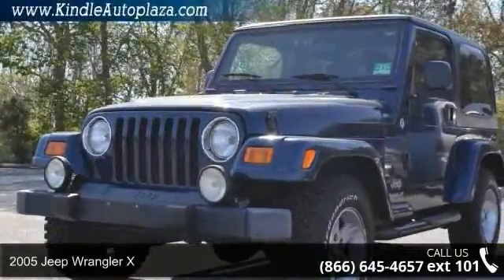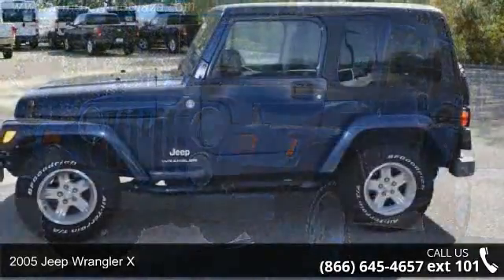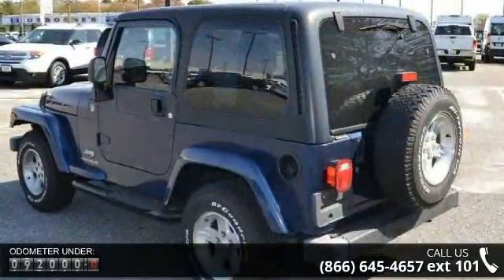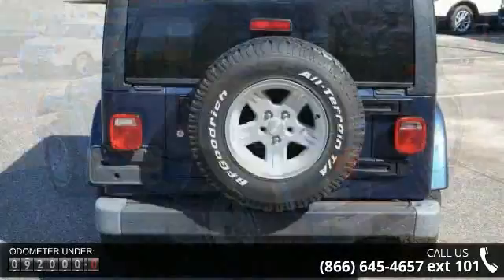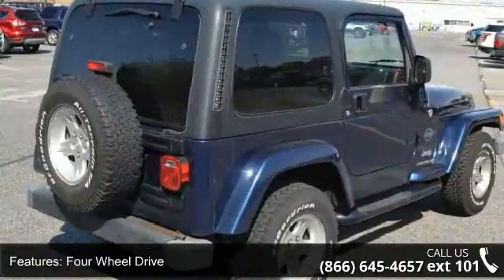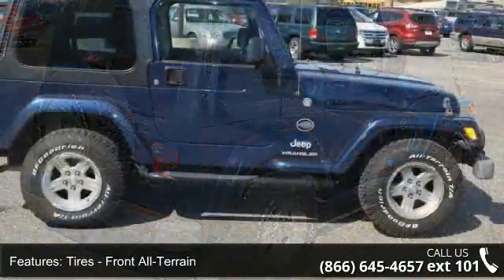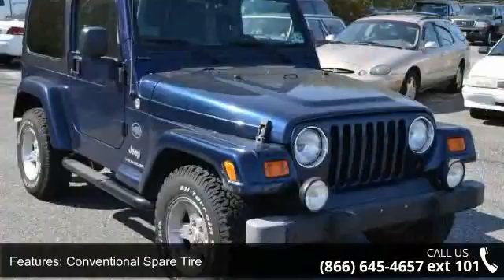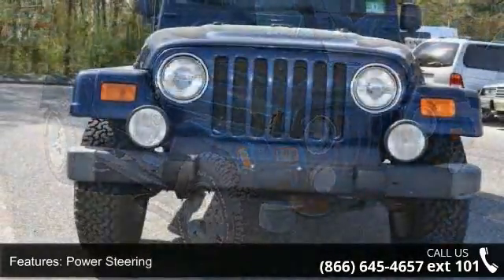2005 Jeep Wrangler X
4WD, AM/FM Compact Disc w/Changer Control, CLEAN CAR FAX, and Fixed Long Mask Antenna. In a class by itself! Real Winner! Thank you for taking the time to look at this attractive 2005 Jeep Wrangler. New Car Test Drive said, ..It's quieter. It's more comfortable. It's roomier. It rides better. It handles better. It's more capable off road... What a perfect match! This terrific Jeep Wrangler is available at the just right price for the just right person - You!